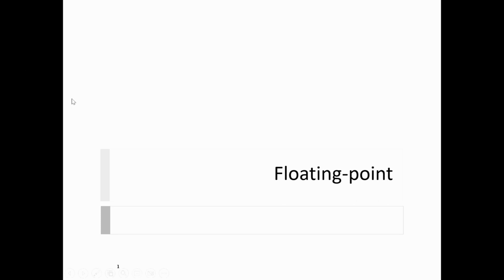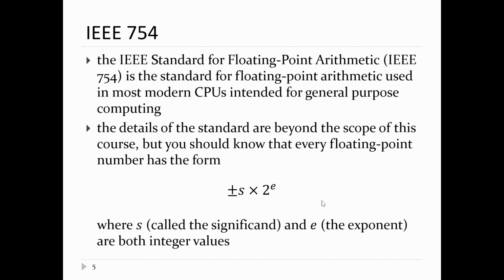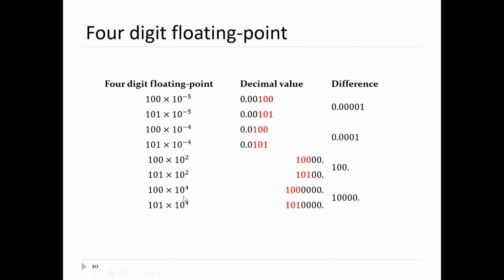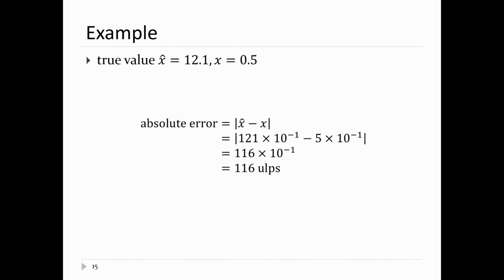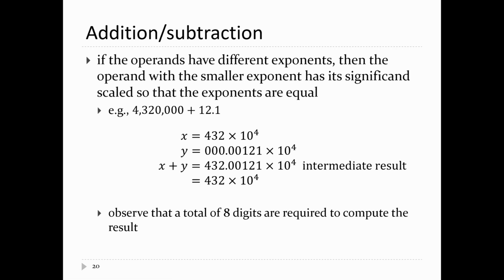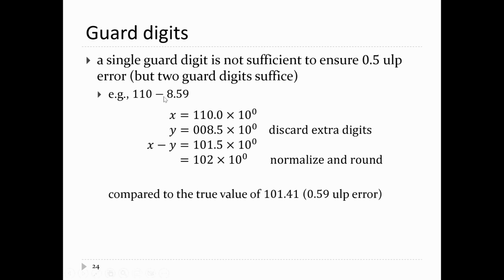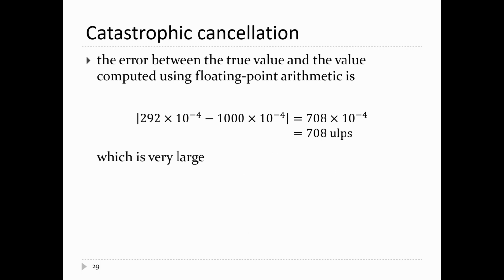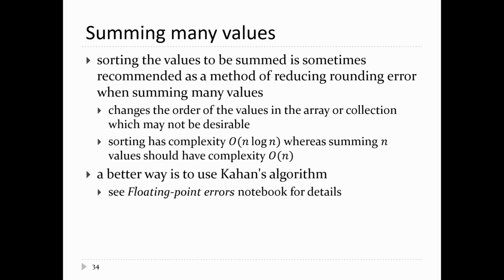CISC124 2023 01 20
Floating-point